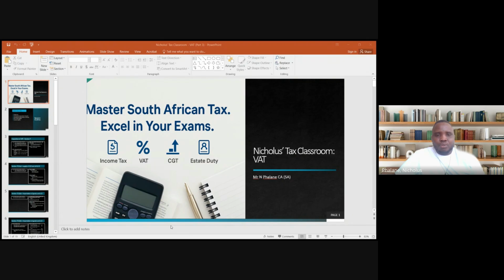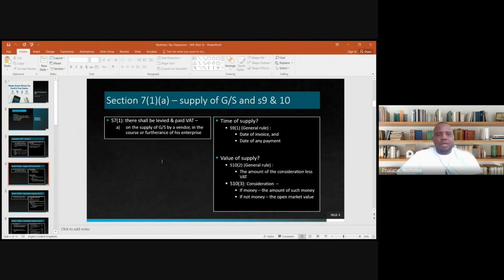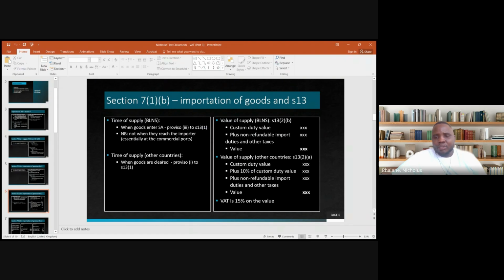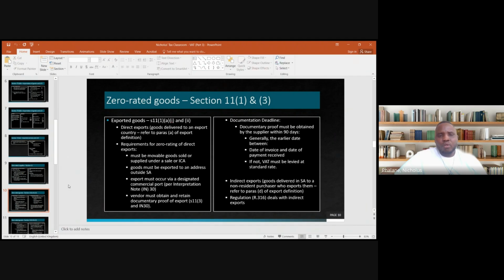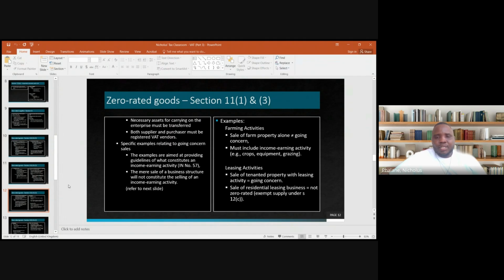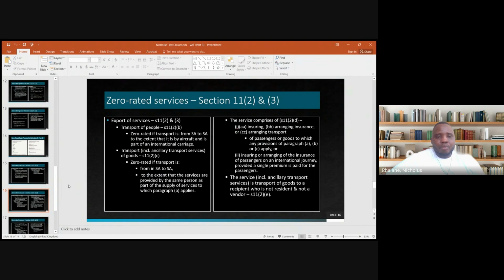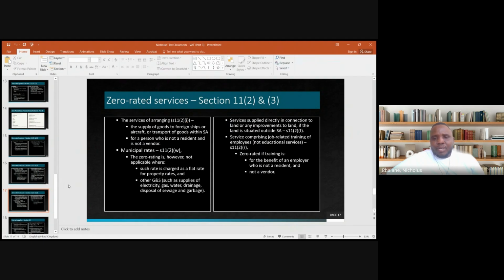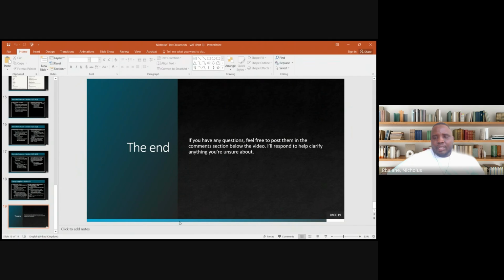Nicholus' Tax Classroom - VAT Part 3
The session focuses on the following aspects of the VAT Act:
1) Imposition of VAT:
     i) output tax;
     ii) tax levied on importation of goods; and
     iii) tax levied on importation of services
2) Zero-rated items
3) Exempt items